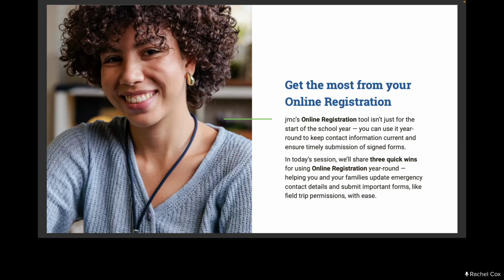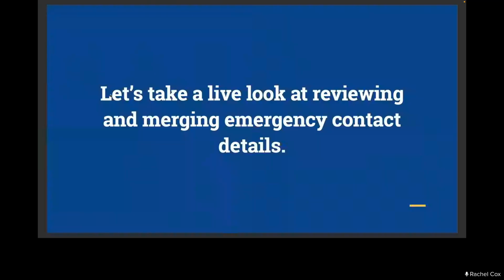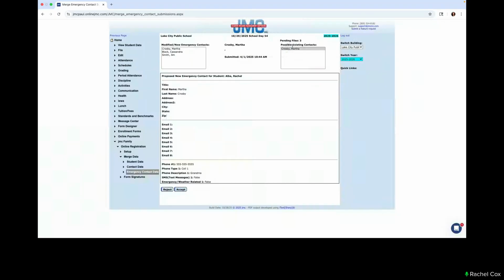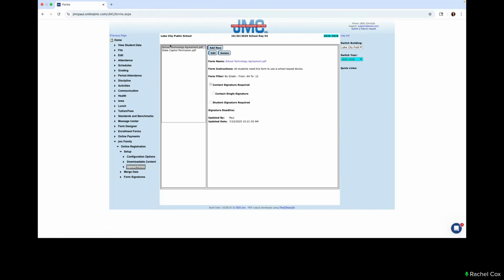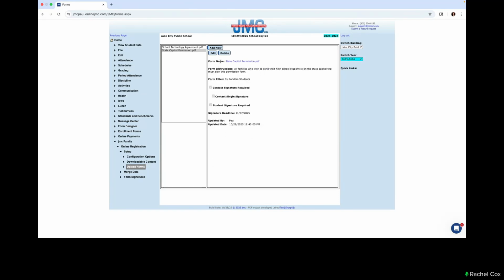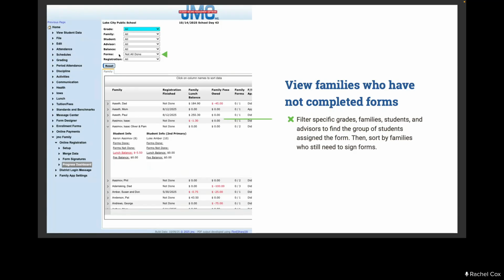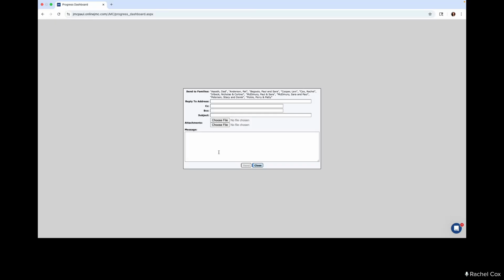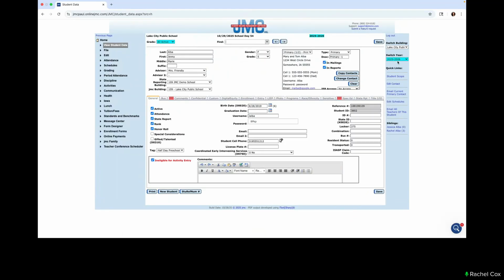jmc’s Online Registration Your ticket to well maintained student data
jmc’s Online Registration tools are useful long after enrollment has wrapped; in fact, you can use them throughout the school year to maintain accurate student records, from emergency contacts and permission forms to free-and-reduced-lunch applications. Press play for the full rundown, including how to use the Online Registration Progress Dashboard to efficiently track updated info from families year-round. By using jmc’s Online Registration to keep data up to date, you also ease the state reporting and funding-approval process. All the more reason to watch.

Want to follow along with the presentation? Click this link to download the presentation slides!

0:00 Introduction
2:34 Review and Merge Emergency Contact Details
7:41 Managing Signed Forms All Year Round with Online Registration
      7:47 Make Signable Forms Available for Families
      13:34 Track Signed Forms with a Progress Dashboard
19:57 jmc News and Upcoming Events